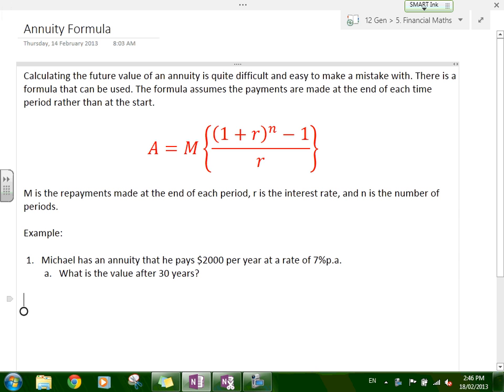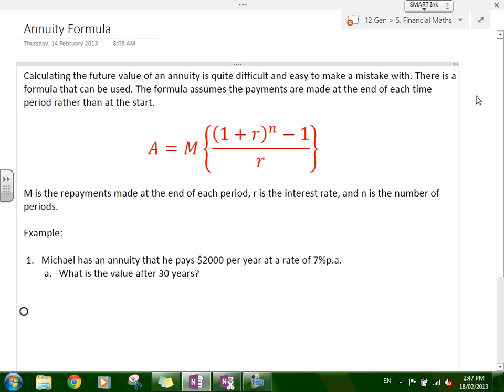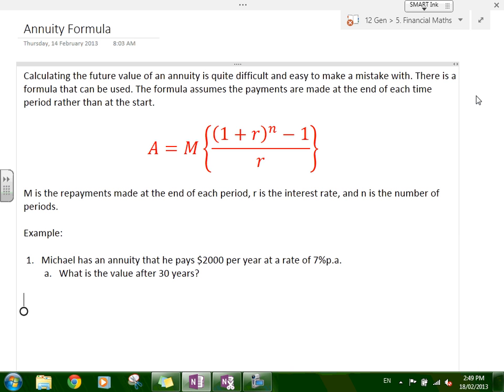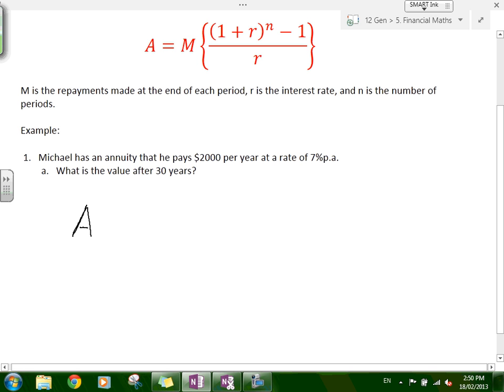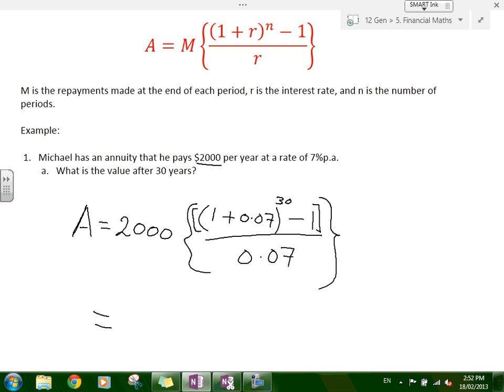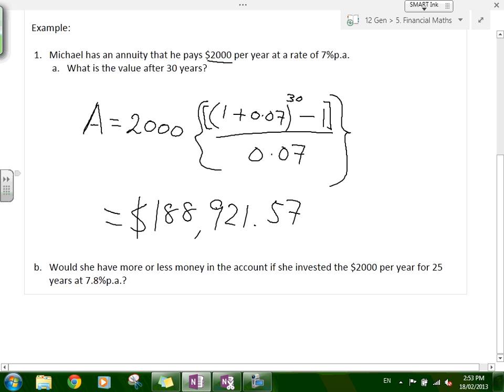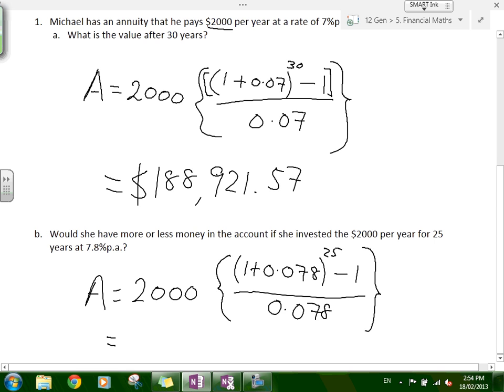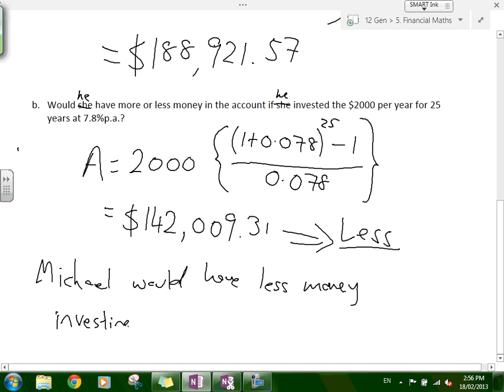18 Feb 13 12 General Annuity Formula